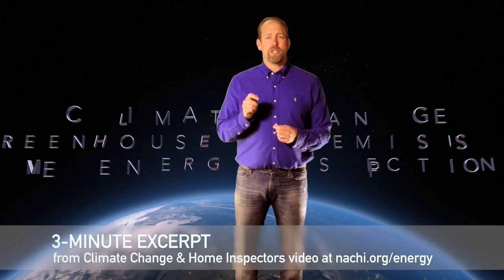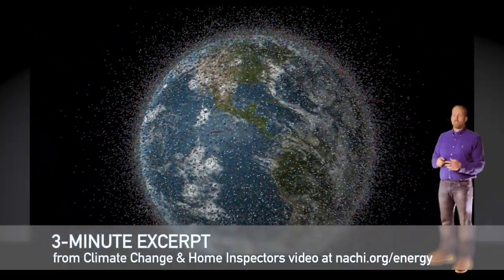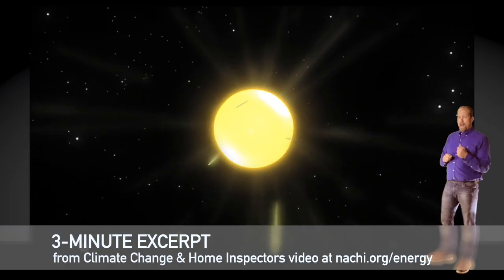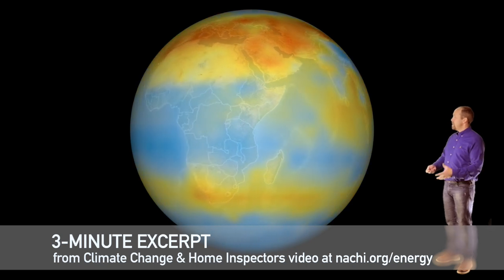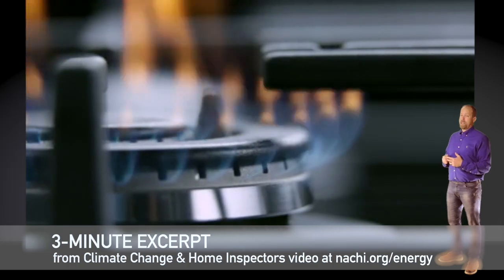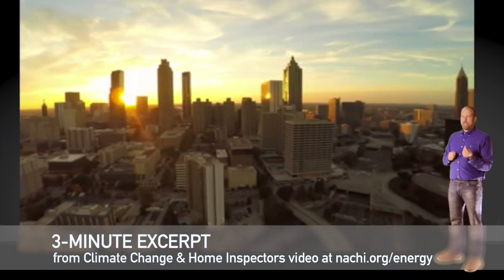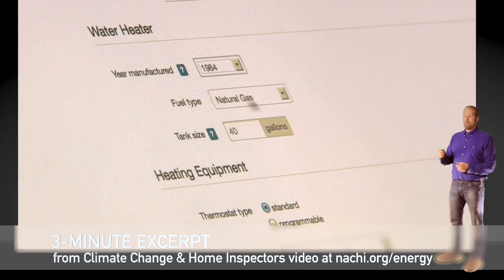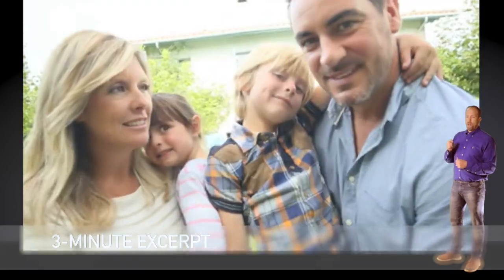3-Min Excerpt from Climate Change & Home Inspectors video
In this video we’ll learn about climate change, green house gas emissions, and how home energy inspections are good for our homes and for our planet.